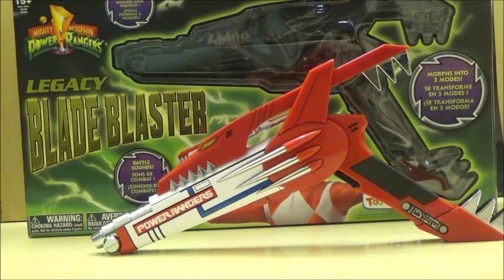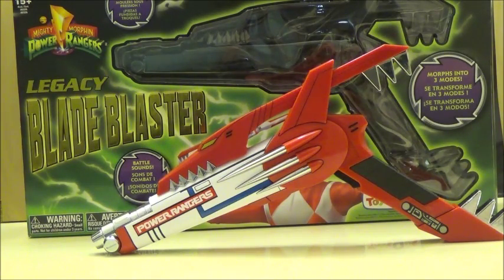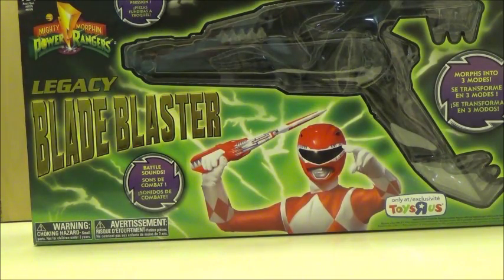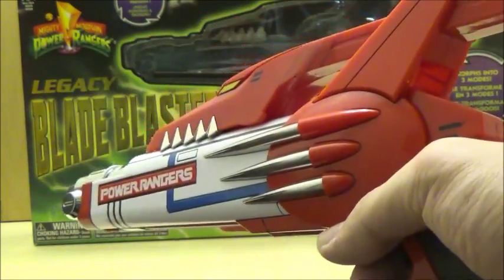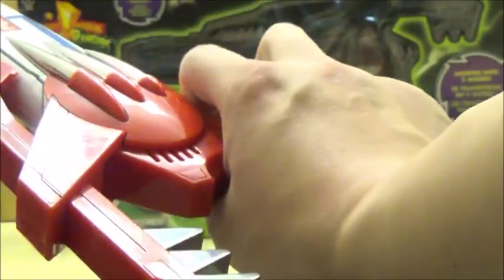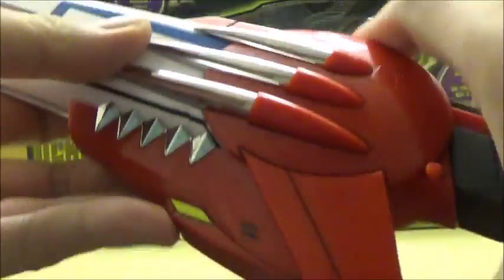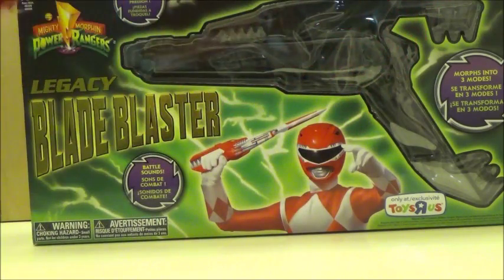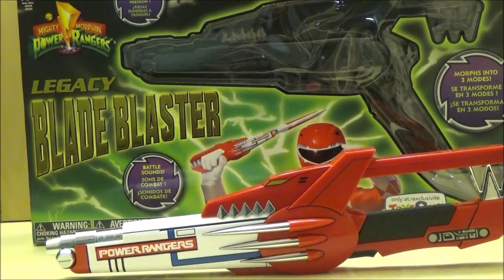Power Rangers Legacy Mighty Morphin Blade Blaster Review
So far out of all the Legacy items I have purchased so far the Legacy Blade Blaster is the first DX scaled version of the roleplay toy I have owned.  I did previously own the 2010 Blade Blaster but sold it years later do to it being too small and not really that fun to play around with.  The Legacy Blade Blaster on the other hand is a quite solid release in the Legacy line.  The blaster is pretty much 1:1 scale to the in show prop and all the sounds that it features is appropriate.  I am really impressed that Bandai America was able to release it without a colored tip since literally every other Power Rangers blaster had to have a colored tip to do American toy laws so I commend them for keeping it accurate.  Overall I think the Blade Blaster is a really great roleplay/ cosplay related toy and I think it would be sweet to possibly to see a Thunder Slinger to go along with it soon.

Check Out:
Herotaku.tv